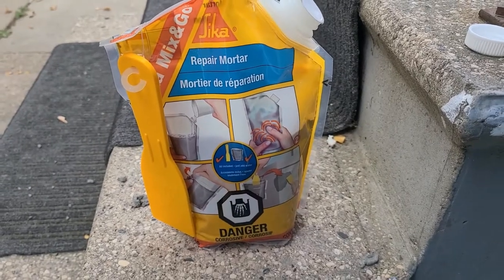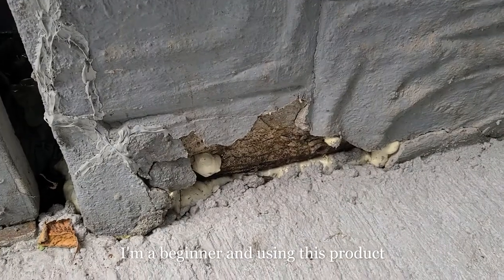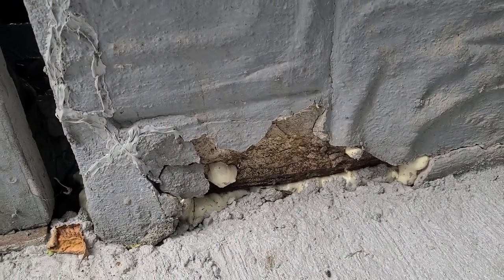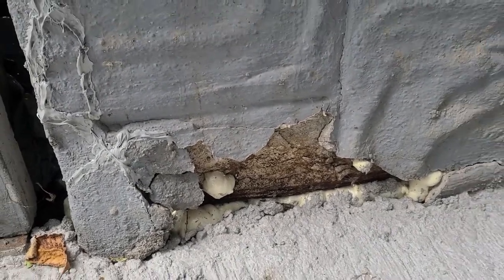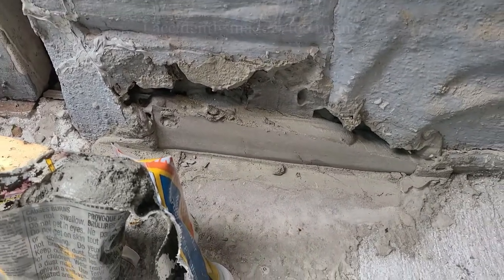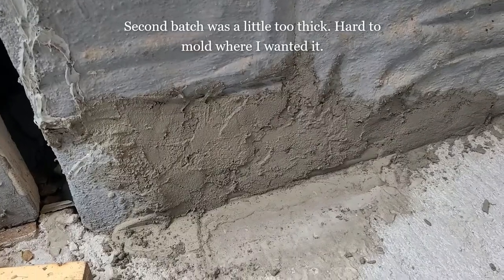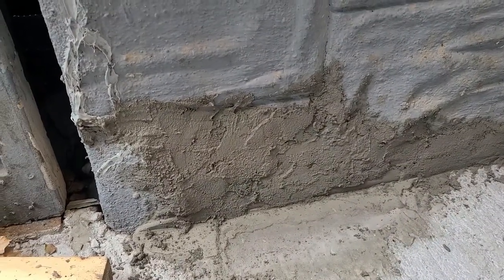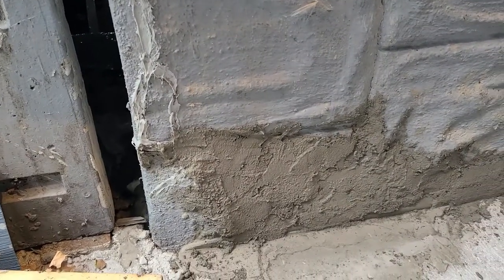Sika Repair Mortar Kit review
This is a quick review of the Sika Repair Mortar kit.
If you have to patch a small section on your home's wall, this repair kit might be right for you.

Overall, I found this product to be a good buy if you need to repair a small section on your building.  It takes some practice to mix it if you're new to using something like this.